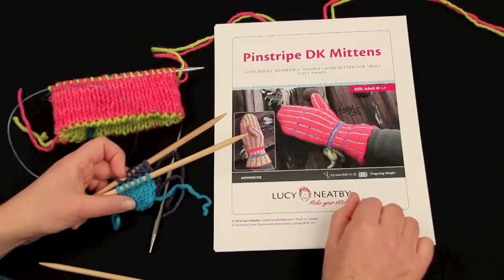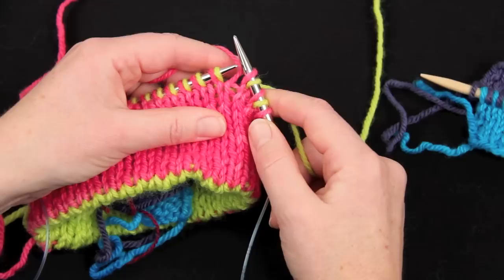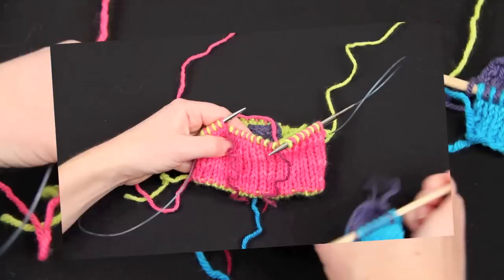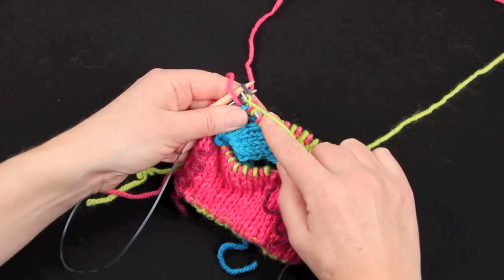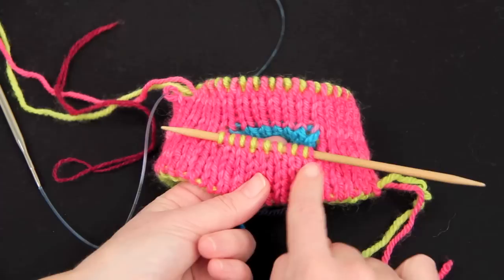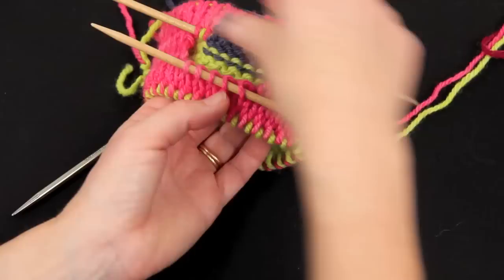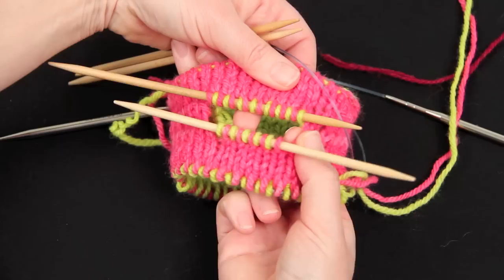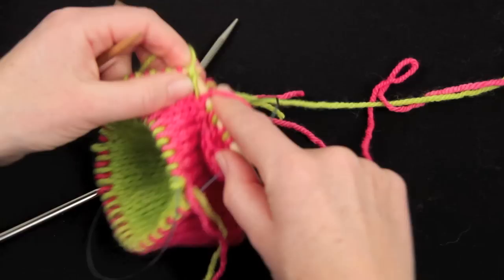Setting in a thumb on DK mitten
Setting in a mitten thumb in a double-knit fabric as in the Pinstripe Mittens